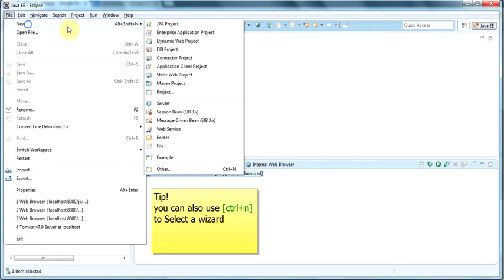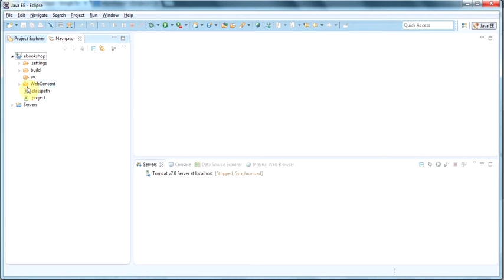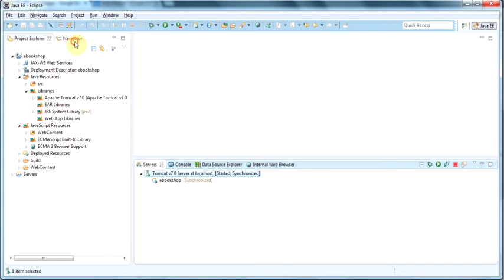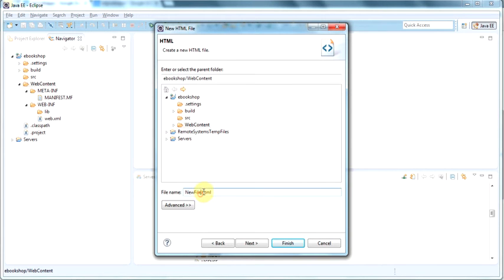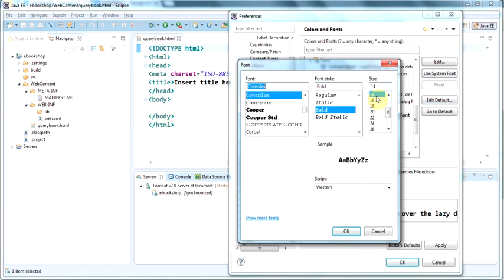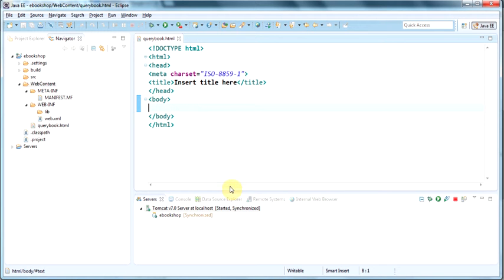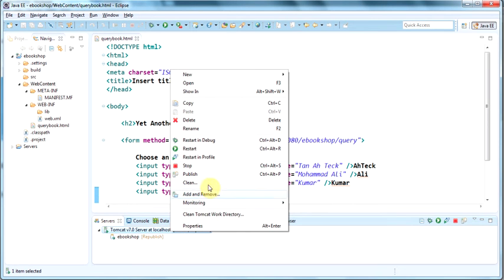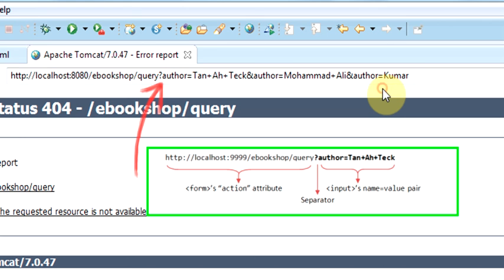09 -Setting up the E-Shop Webapp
A Java Servlet e-Shop
Creating a functional e-Shop using Java Servlet, and Java Server-Side Programming. Eclipse Tomcat Server and MySql